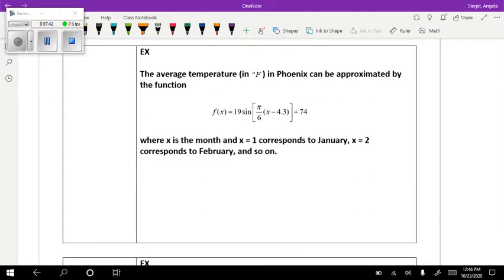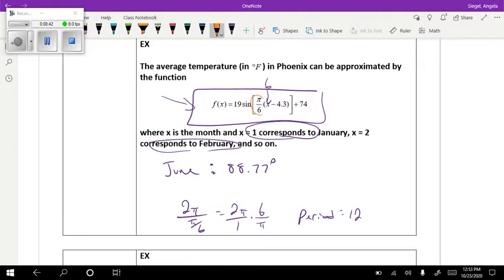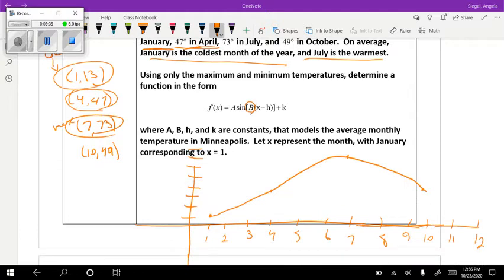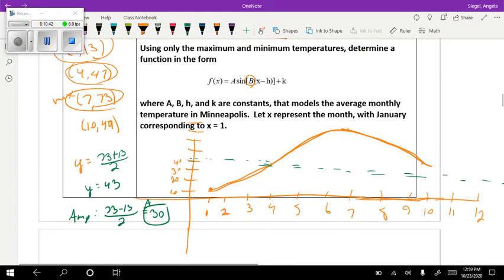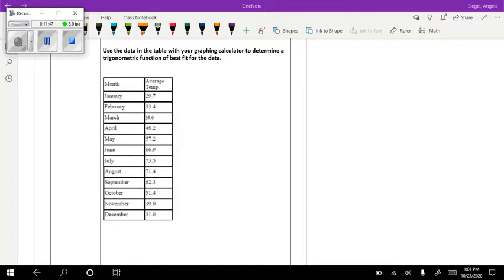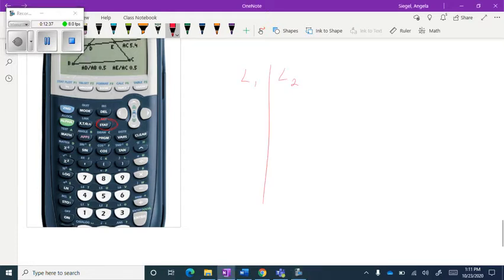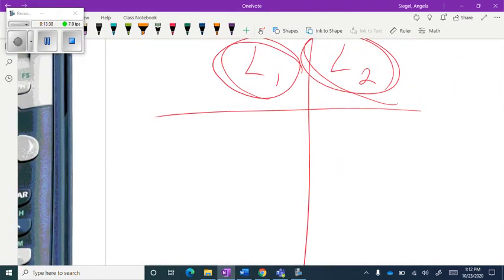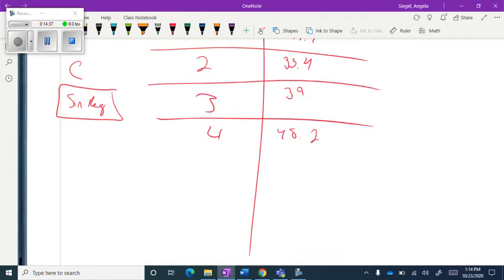Lesson 4.5 Part 2 Video 2